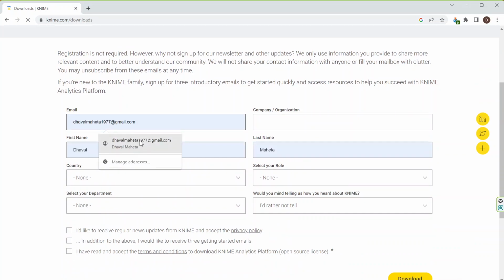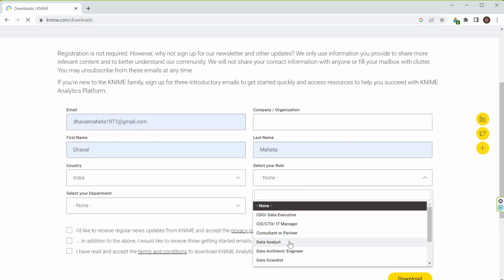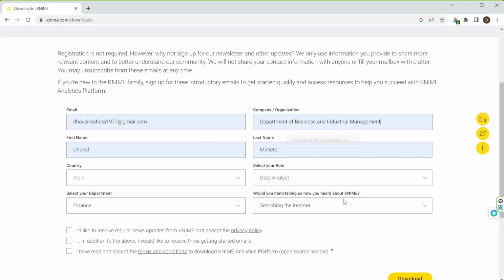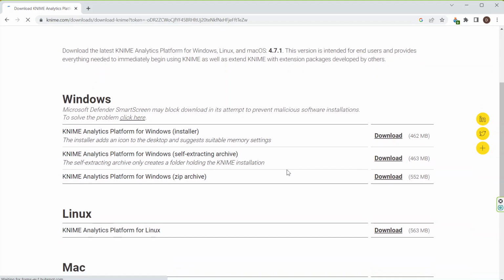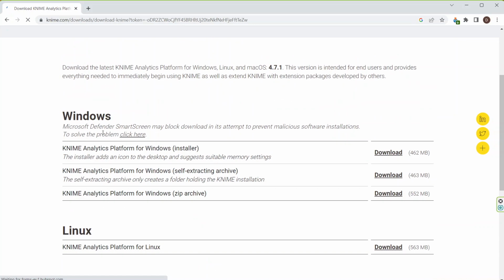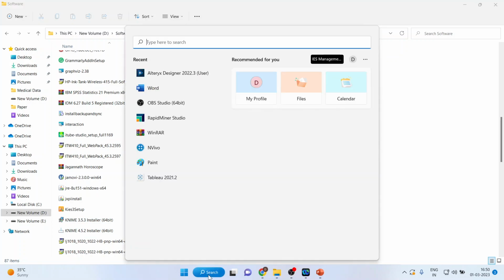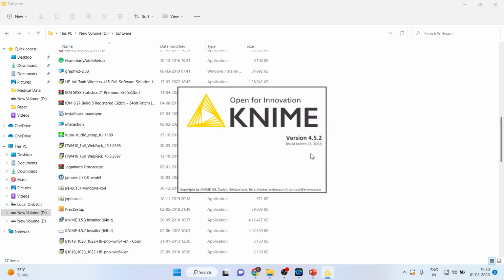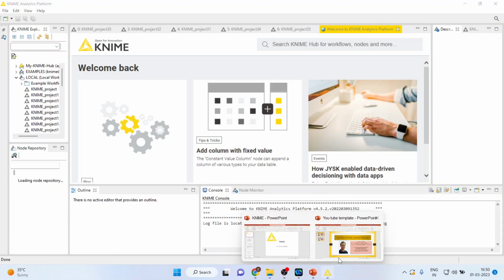1. Installing KNIME Analytics Platform || Dr. Dhaval Maheta